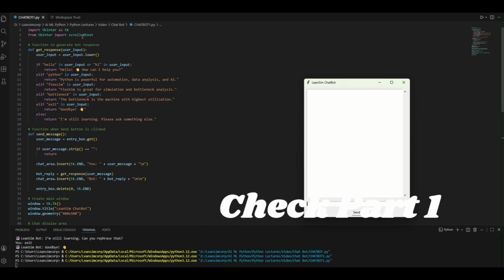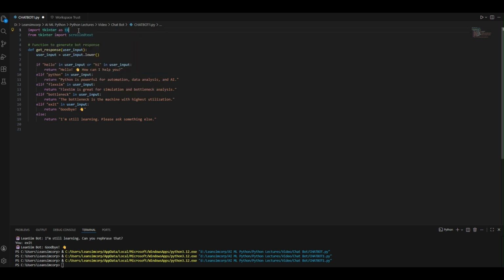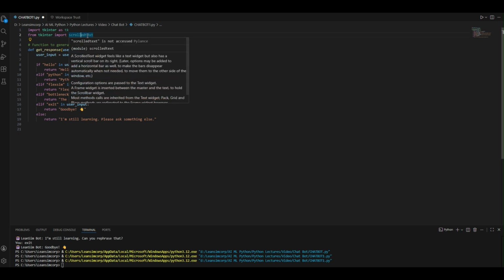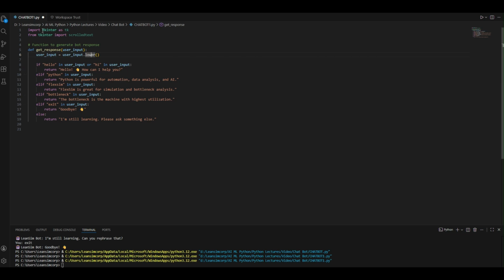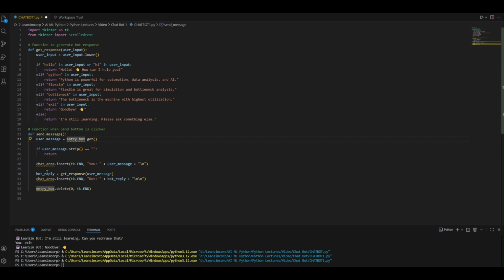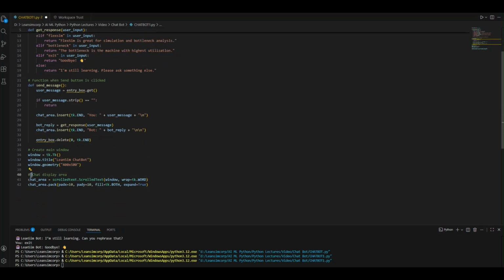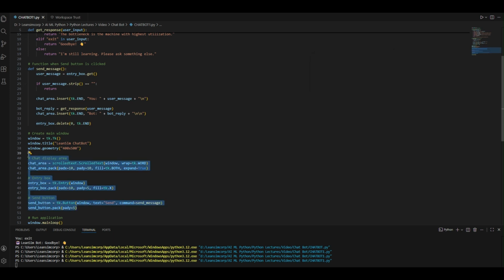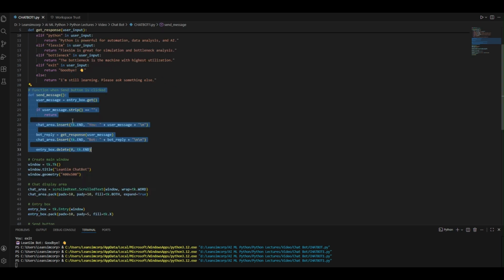Advance Chatbot using python | Machine Learning AI Project | Python for beginners | Learn Python 06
***About Video

In this video you will be able to learn python libraries and Syntax which are required to create Chat Bot. you will be able to create Basic chatbot and GUI based chatbot using python program.